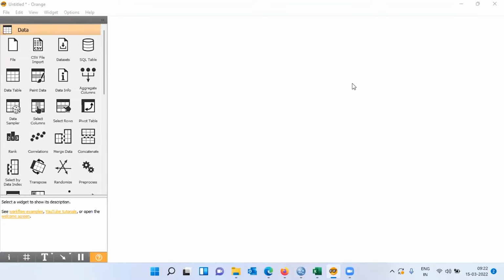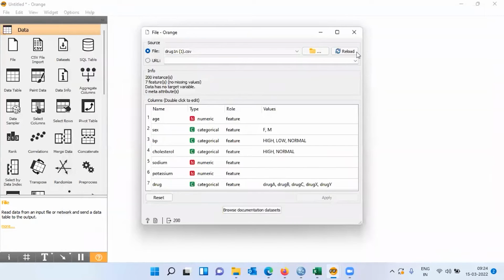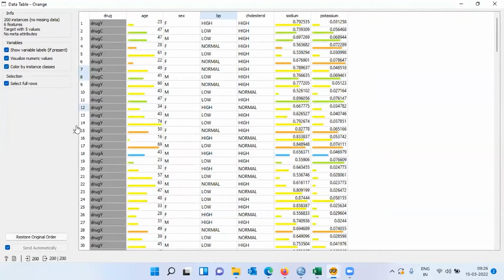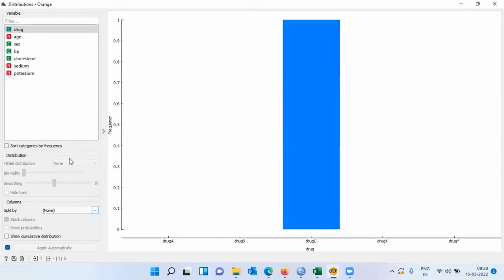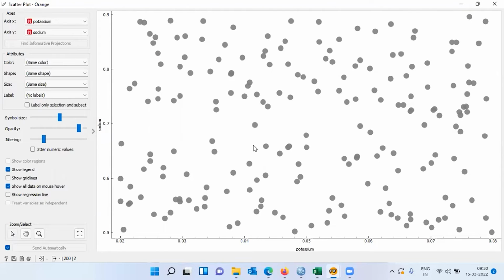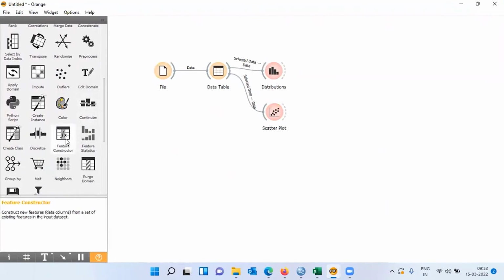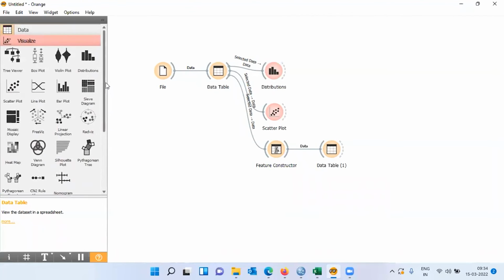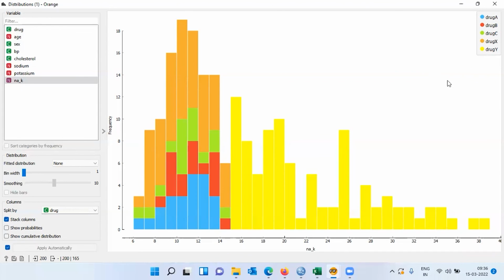Data visualization in Orange | Distribution Plot, Scatter Plot, Visualization Summary | RACE | REVA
In this video, Mithun D J, Senior Manager- Data Science of RACE, REVA University will demonstrate the following features:

1. Distribution plot
2. Scatter plot
3. Feature constructor